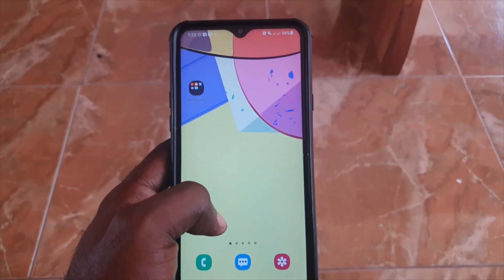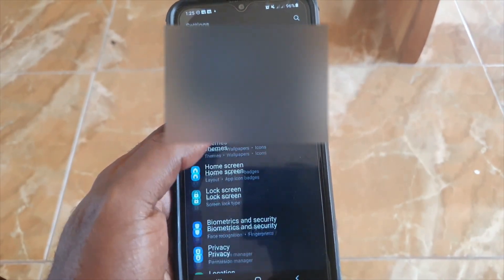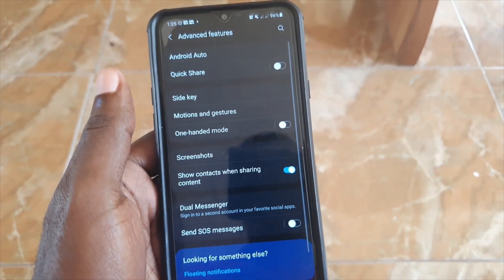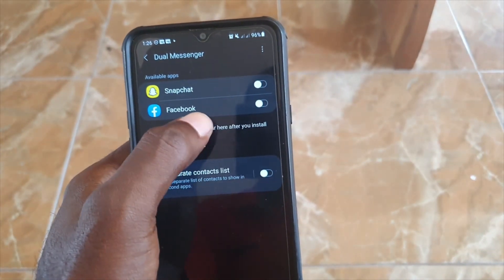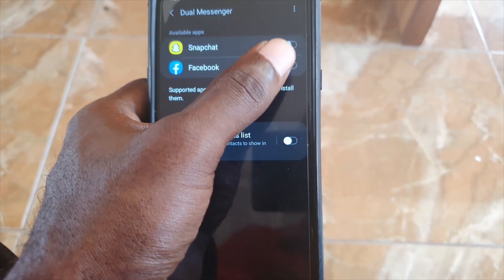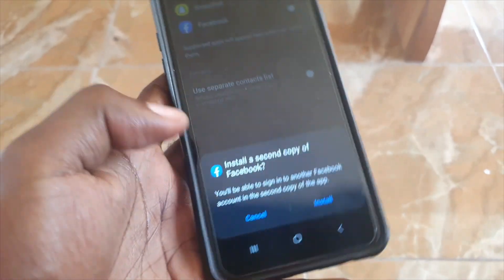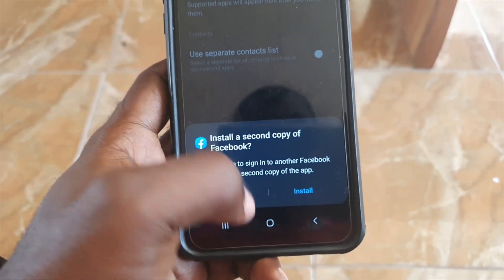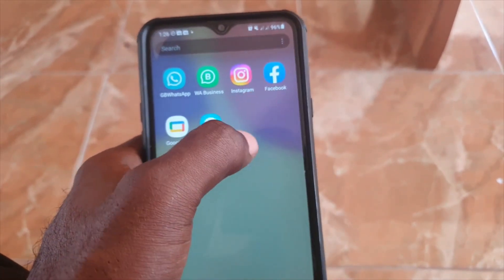Samsung A20s Dual Messenger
Check out the Samsung A20s Dual Messenger feature and how to enable it so you can have two versions of Whatsapp,Facebook, Snapchat running on the same device at once.